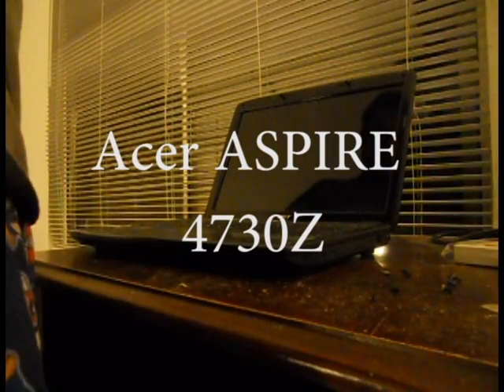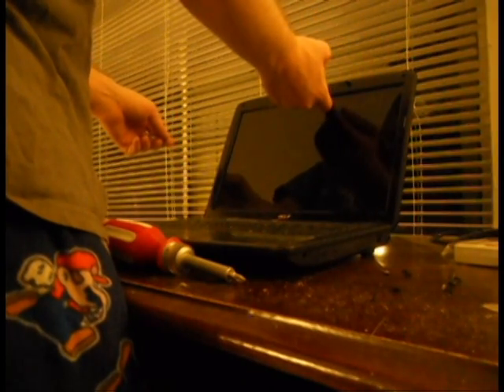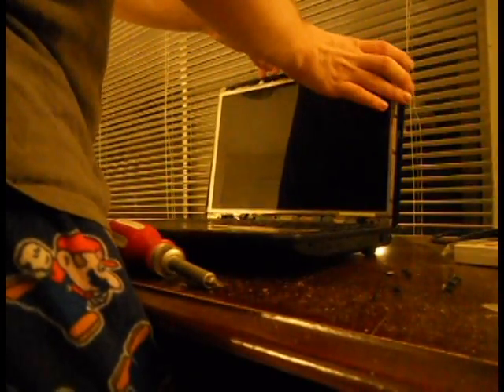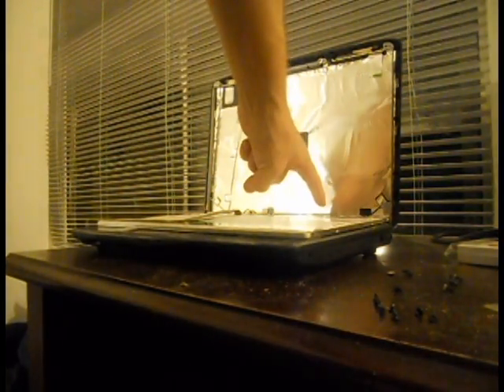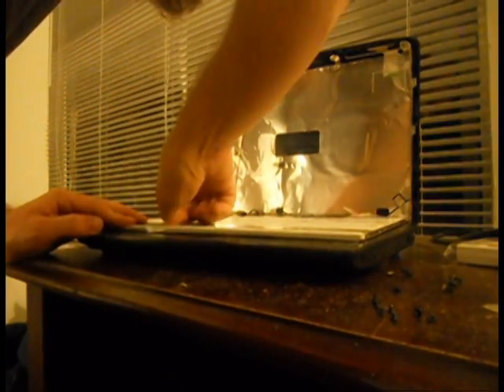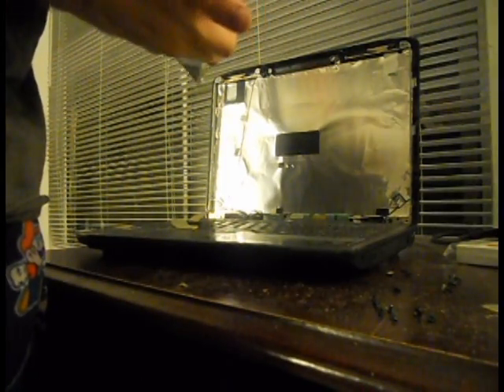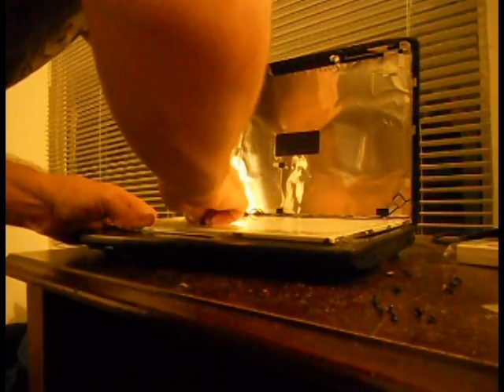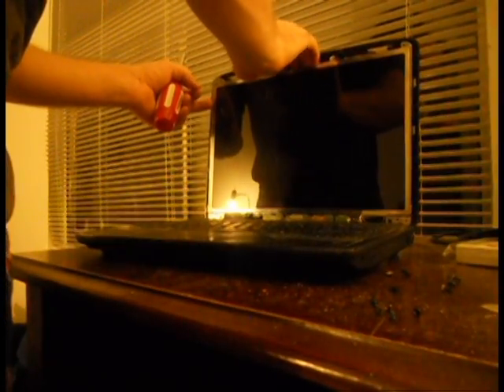Laptop Screen Replacement/ How to replace laptop screen Acer ASPIRE 4730Z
A Video Tutorial on how to Replace a Acer ASPIRE 4730Z Screen.
All you need is a Small Phillips Screwdriver.
Be careful When unsnapping the screen cover, as it has fragile tabs that are easily broken.